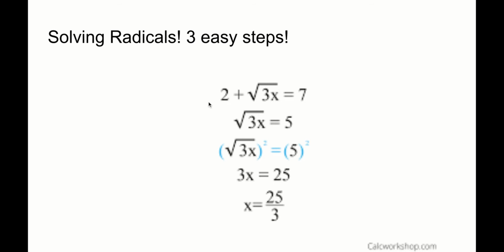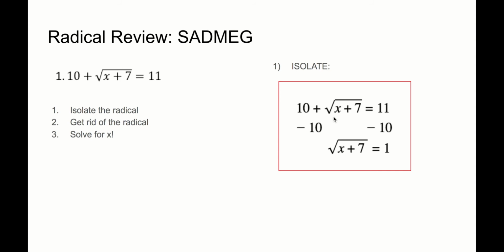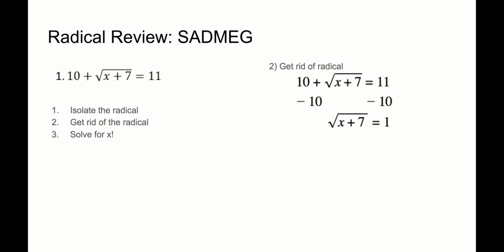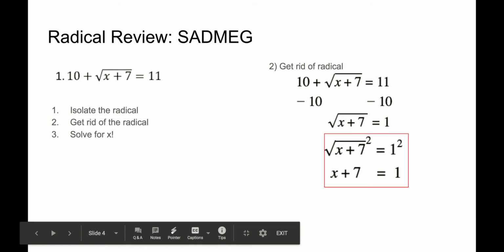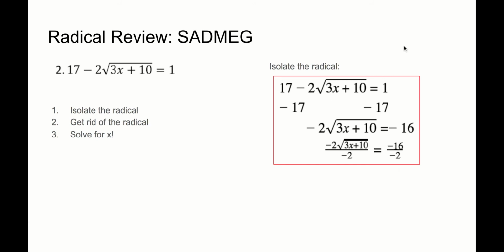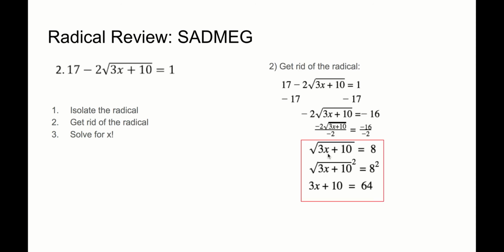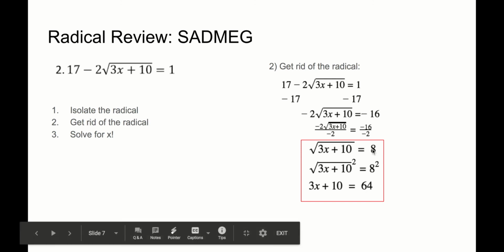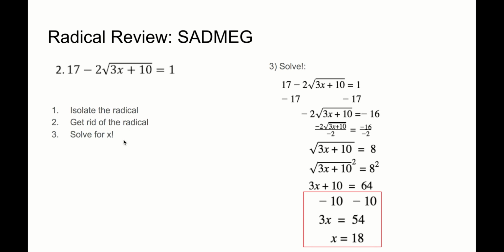Daily Assignment 5/4 - Google Slides